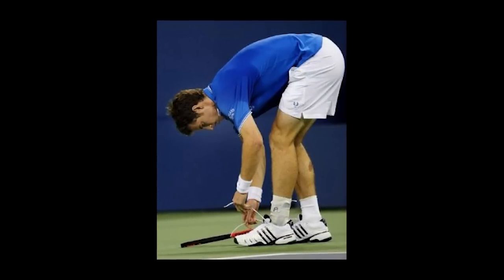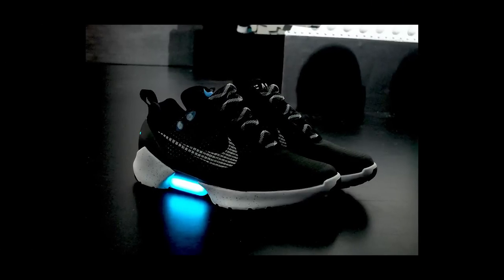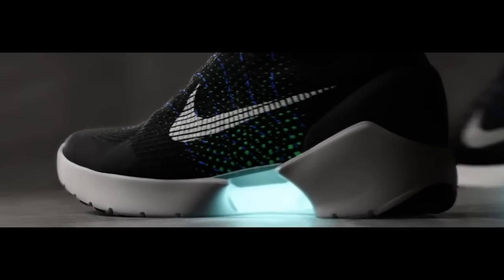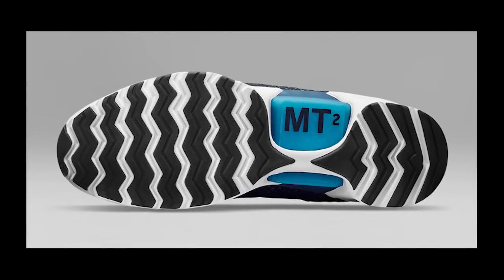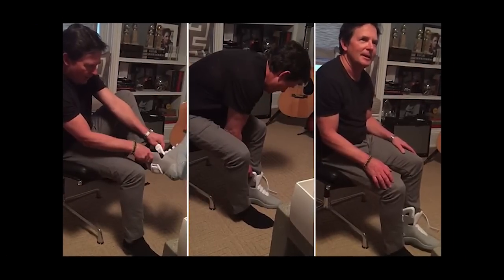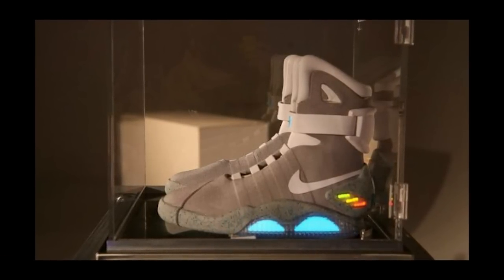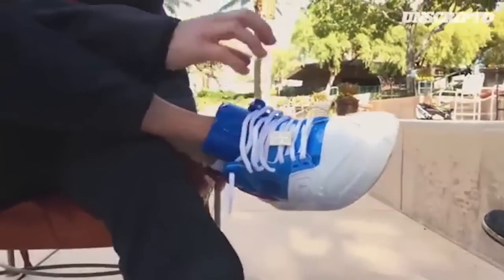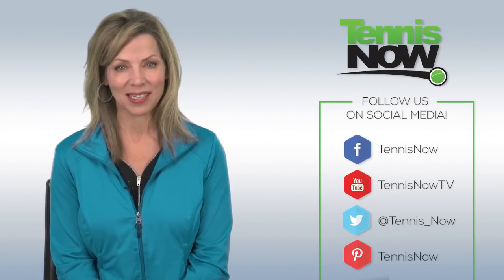Nike Self Tying Shoes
In this week's news, we take a look at Nike's new high-tech shoe that is planned to be released this fall.